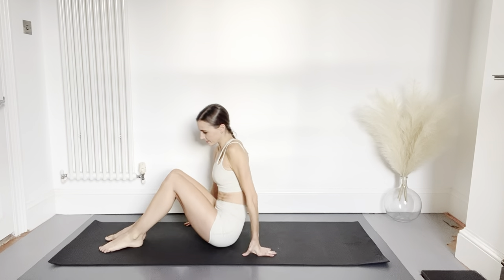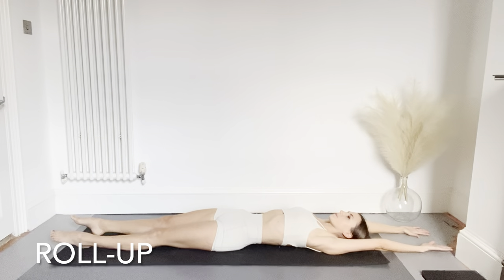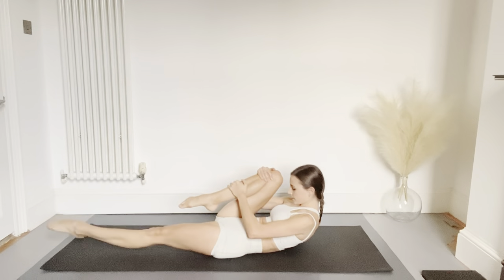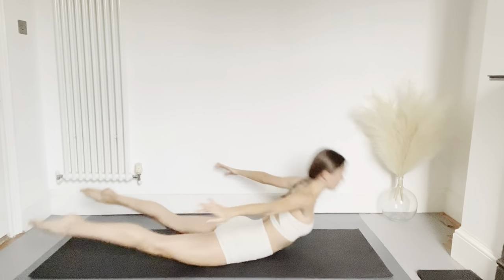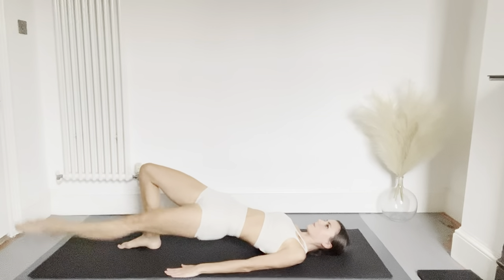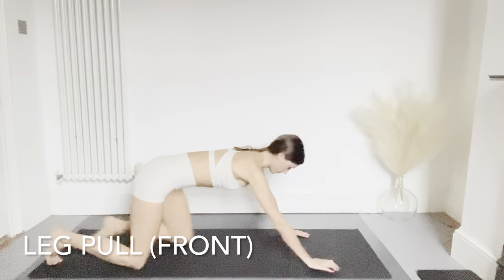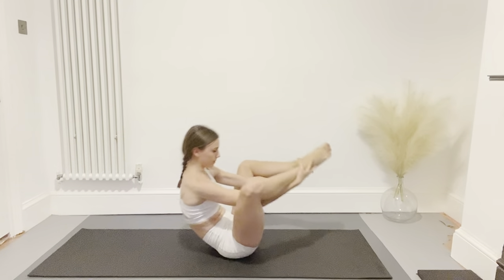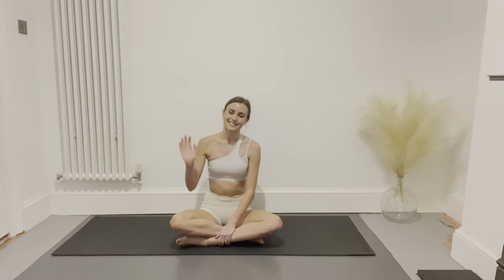34 Contrology Exercises by Joseph Pilates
Here are the 34 original classical mat pilates exercises from Return To Life Through Contrology